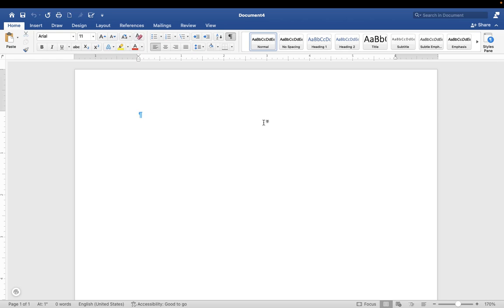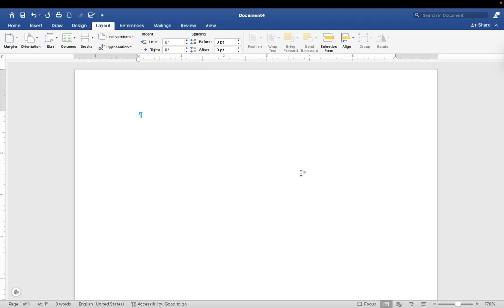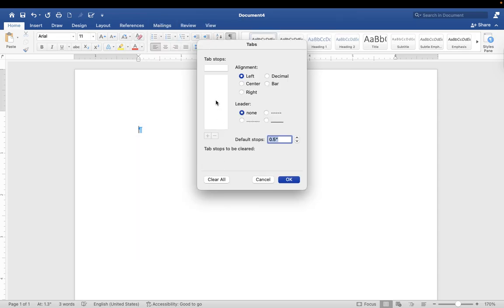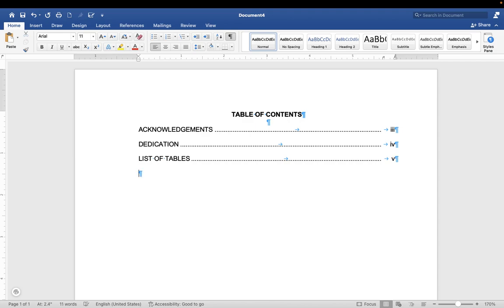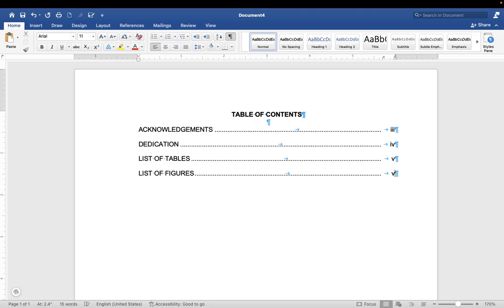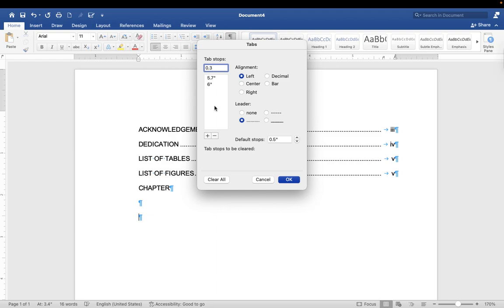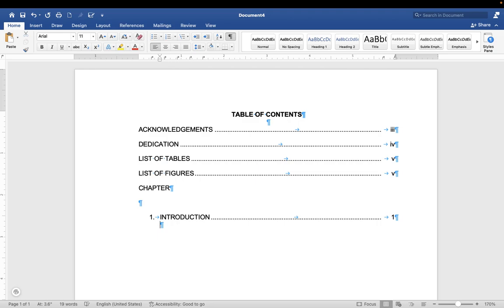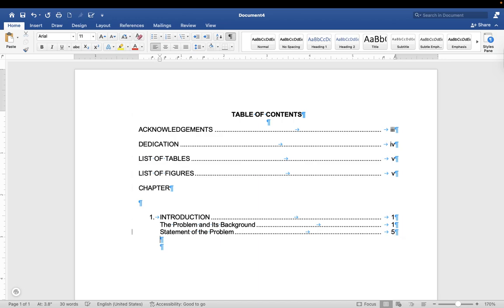How to Format your Table of Contents Manually